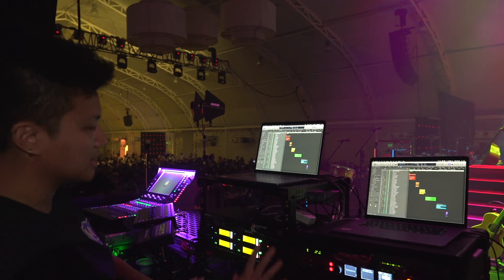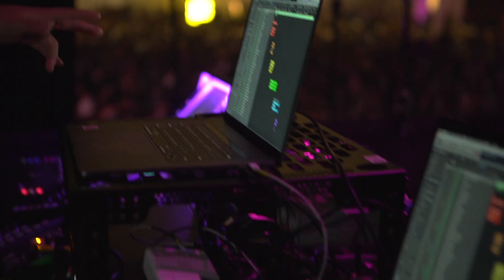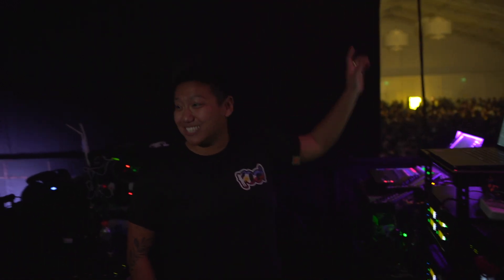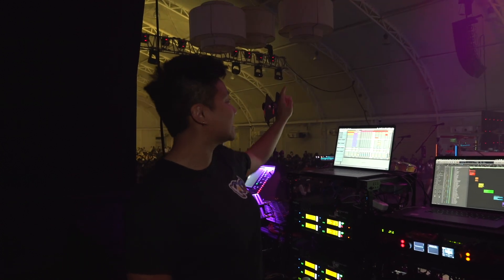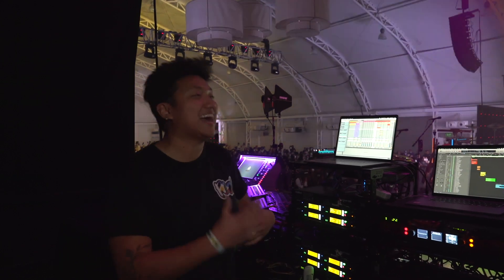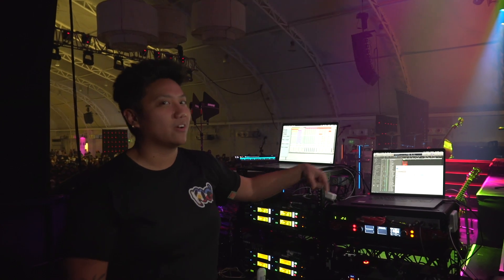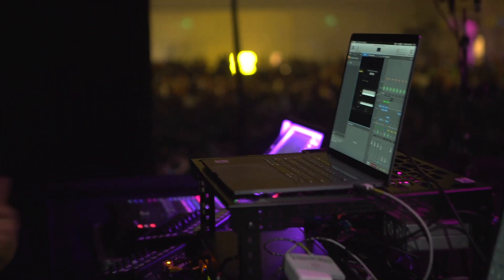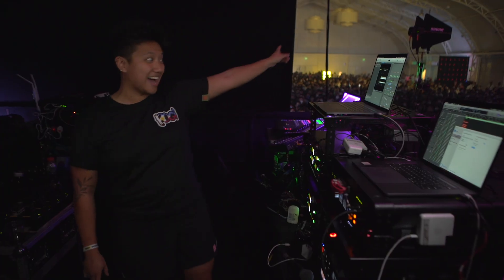jacob collier's audio engineer extraordinaire, Regina Averion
Learn about what it takes to engineer the audio during a Jacob Collier show!

Regina Averion walks us through her process, Jacob's do's and don't's, and all that goes on side-stage in order to make the music sound so good.

Captured at the Jacob Collier DJESSE World Tour 2022 in Manila.

a
m i n s a n    d o c u
by
m i n s a n    s t u d i o